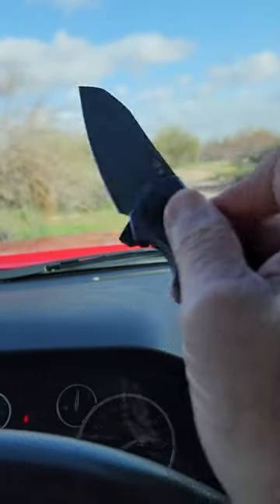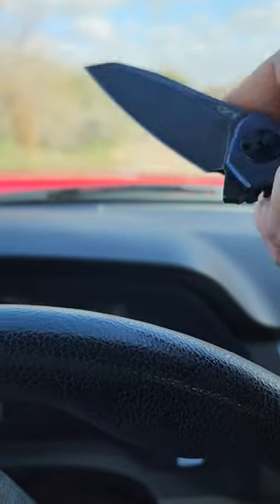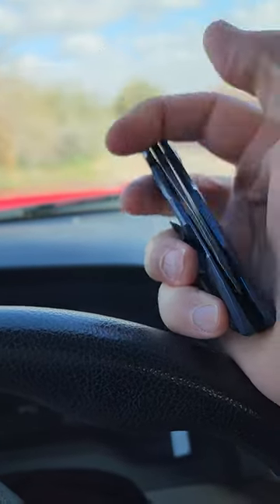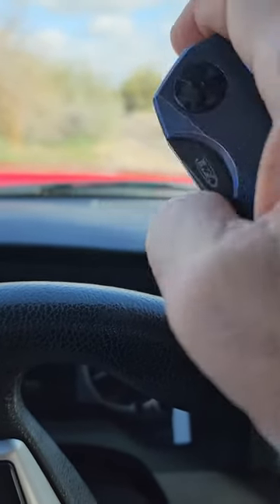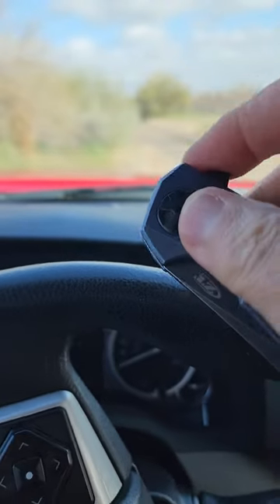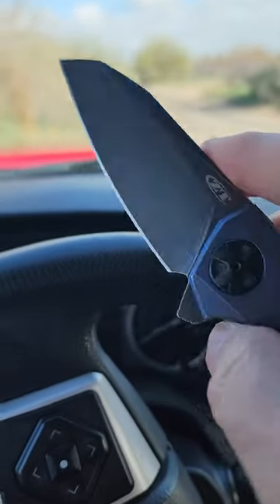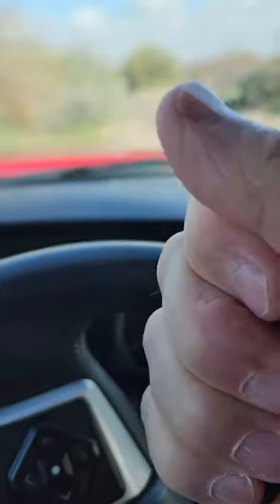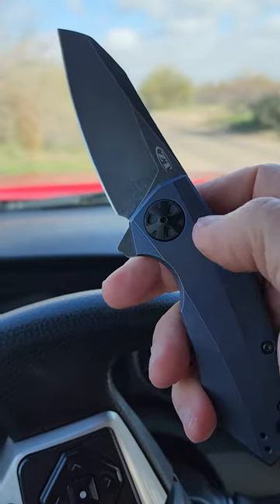These guys know how to billboard.